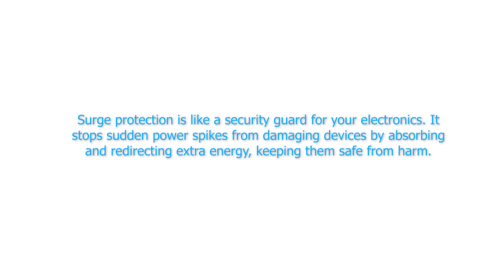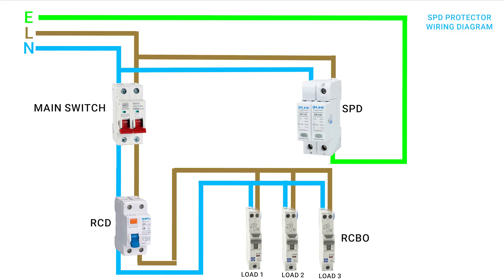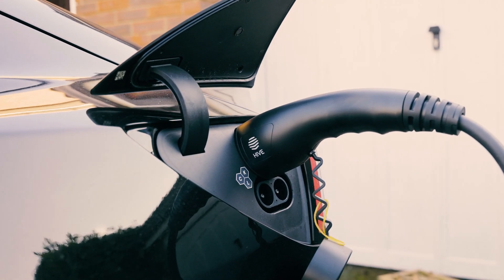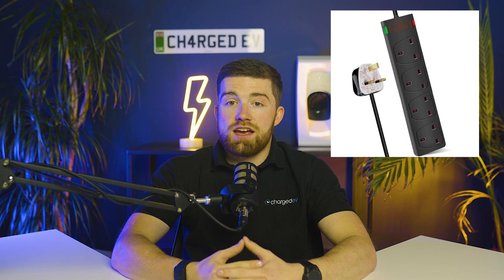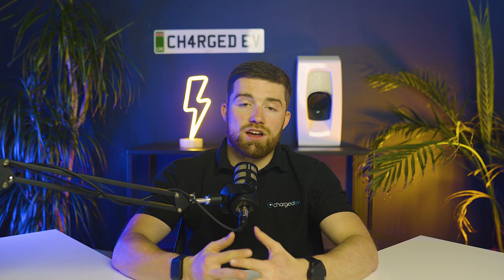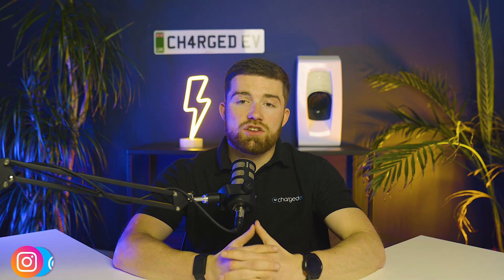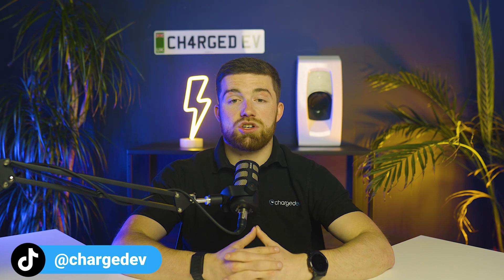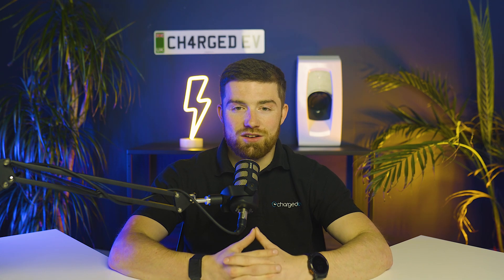Surge Protection and why it is important | ChargedEV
Surge protection is a crucial but often overlooked part of EV charging. In this video, we break down what surge protection is, why it’s important, and how it helps protect your electric vehicle, charging equipment, and electrical infrastructure from unexpected power surges.

Whether it's from lightning strikes or grid fluctuations, a sudden surge can damage your charger or even your vehicle. We’ll explain how surge protection keeps your setup safe and compliant with the latest regulations.